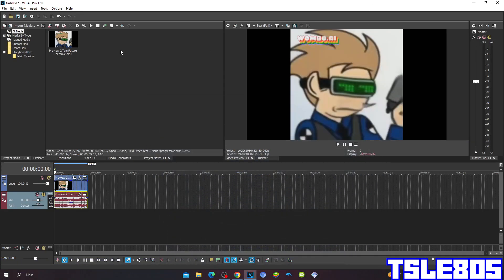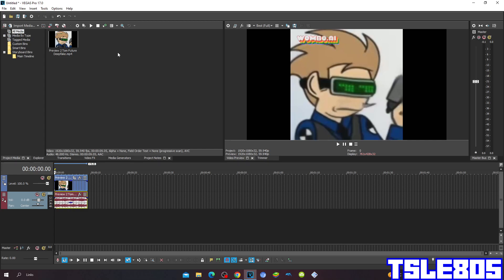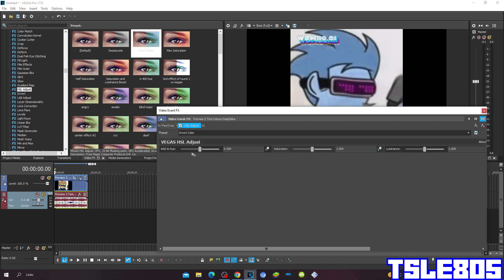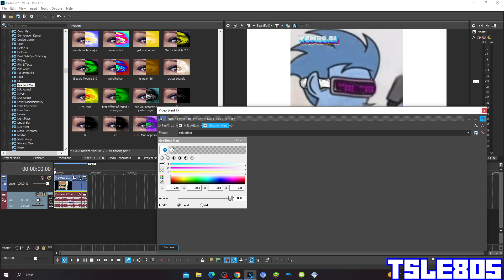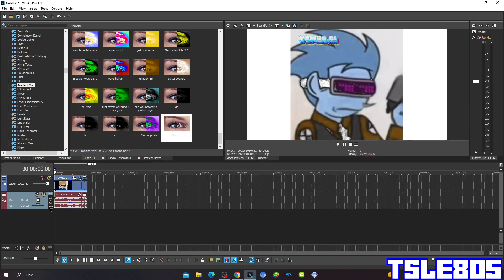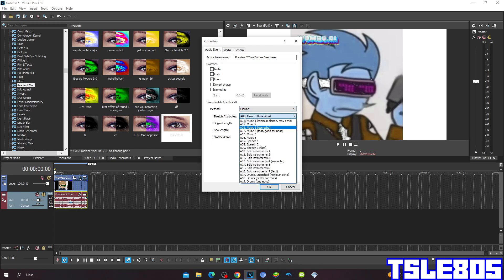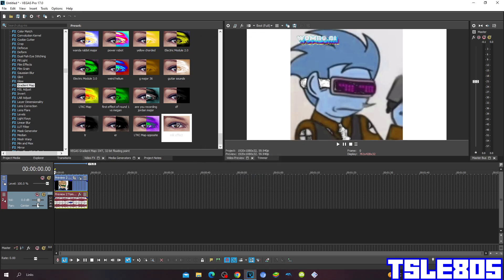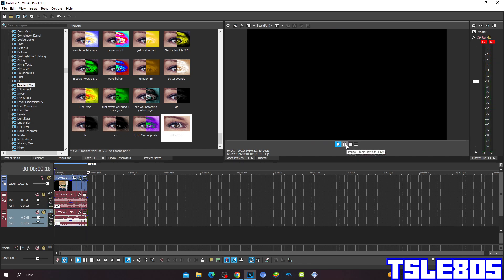Milk Effect Tutorial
In this tutorial,I will show you how to make Milk Effect on Sony Vegas Pro!